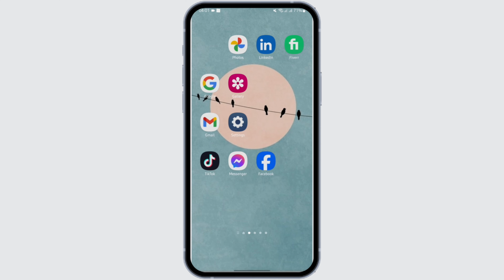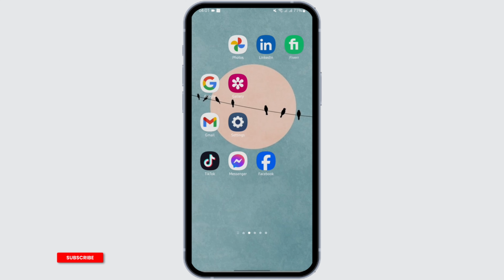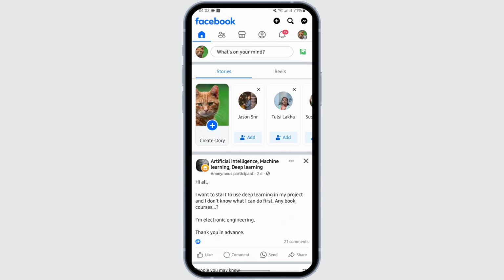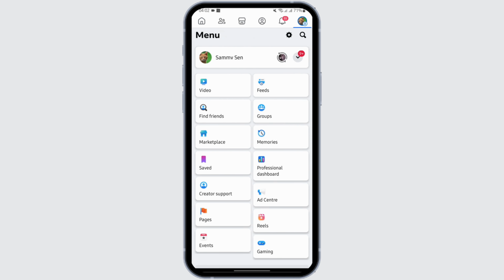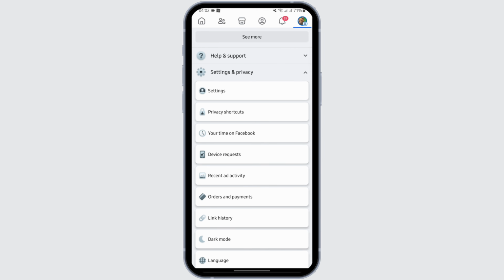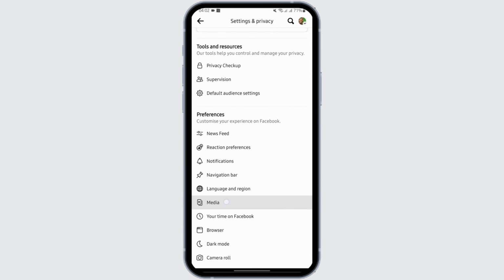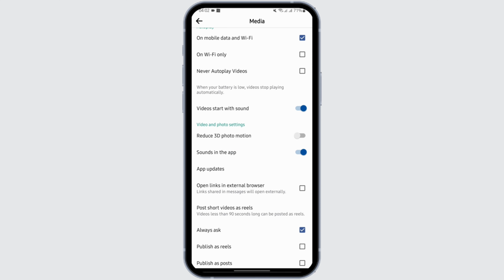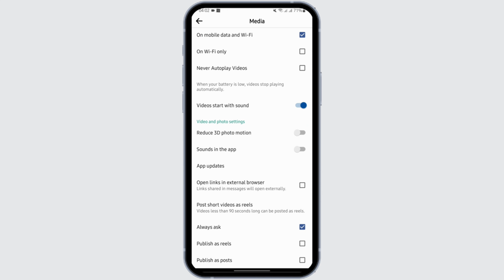How To Turn Off Facebook Like Button Sound 2024 (UPDATED)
Tutorial On How To Turn Off Facebook Like Button Sound 2024 (Updated)

Welcome to Official Help Desk! In this video, we're going to show you the updated method to turn off the like button sound in the Facebook app for the year 2024. Facebook often updates its app with new features and settings, and keeping up with these changes can be challenging. If you find the sound effect for the like button distracting or unnecessary, this guide will help you disable it quickly and easily.

In this tutorial, we'll provide you with a step-by-step guide on:

- Navigating the latest Facebook app settings to access sound options.
- Locating the specific setting for the like button sound.
- Turning off the sound effect for liking posts and comments.
- Tips for customizing other sound and notification settings in the Facebook app.
- Overview of any new sound-related features introduced in the 2024 Facebook app update.

🔗 Have more questions about customizing your Facebook experience or need help with other app features?

📱 Timestamps:

0:00 - Introduction
0:05 - Accessing Settings in the Facebook App
0:20 - Finding the Like Button Sound Option